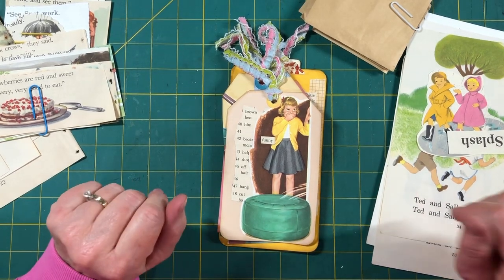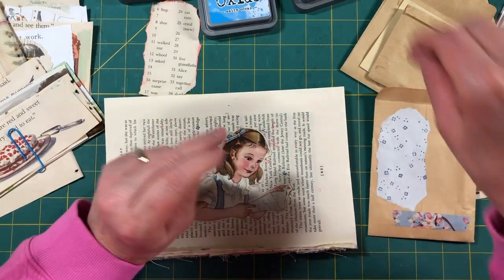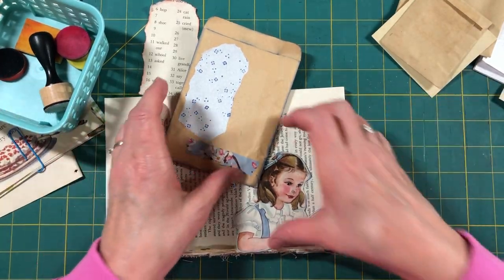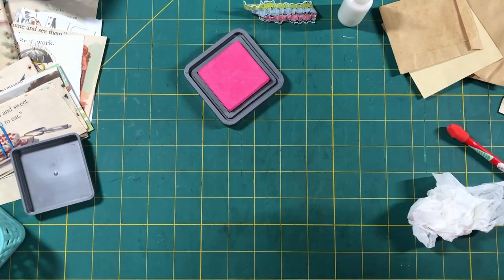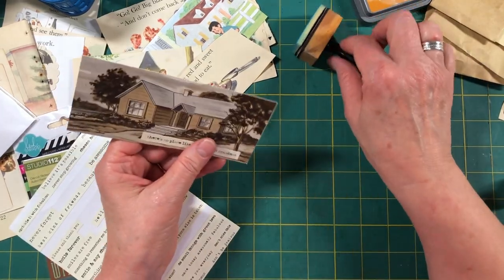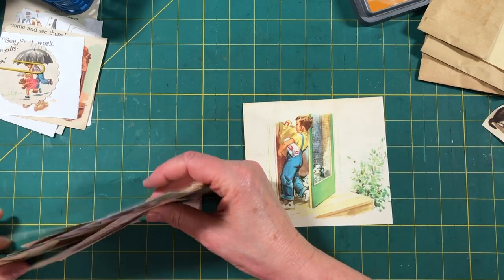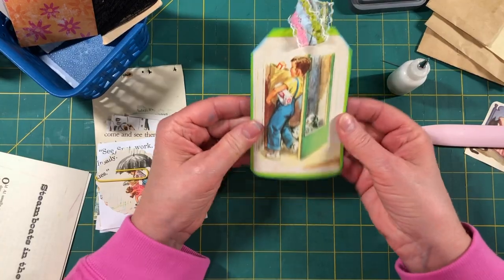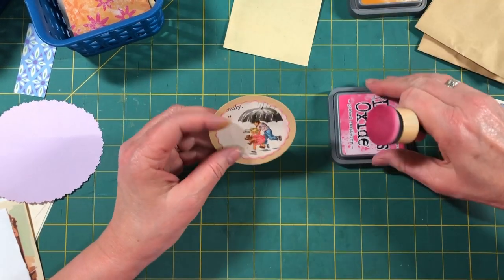More Ephemera From Vintage Readers - Belly Bands, Sacks & Tuck Spots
I'm very happy someone asked to see more things made from the vintage children's readers so I could play with these darling images a little longer!

Thanks for joining me today! If you enjoyed this video, please LIKE it by giving it a big "thumbs up". Leave any questions or comments below - I love reading them! :-)

Rose Gold Scissors (Am Crafts)
Scissors (TH/Tonic 7")
Walnut Stain Distress Ink
Distress Tool & Pads
FabriTac Glue, 8 oz.
Art Glitter Glue 4oz
Fine Tip Glue Applicator Bottle
Tim Holtz Grid Ruler
Deckle Edge Tearing Ruler (similar to mine)
Recording Arm for Phone
Lg Craft Mat (similar to mine)
Standing Craft Lamp
LED Desk Lamp

Some of the links on my videos are affiliate links, meaning that if you purchase using those links, I receive a small commission at no added cost to you (another way to support my channel). *